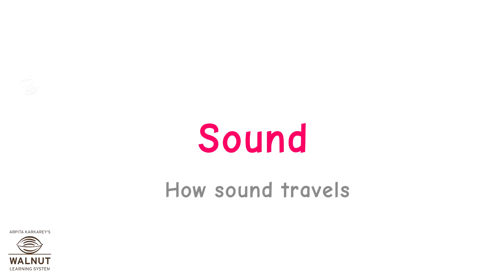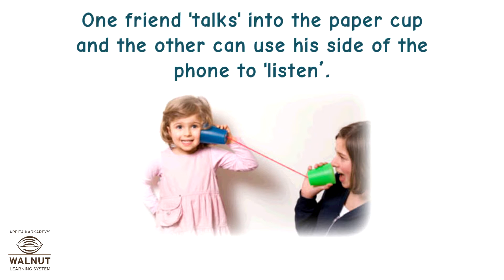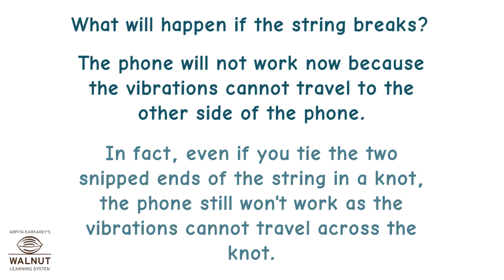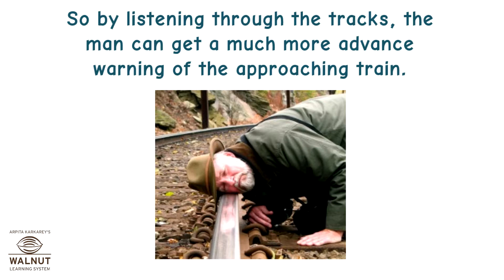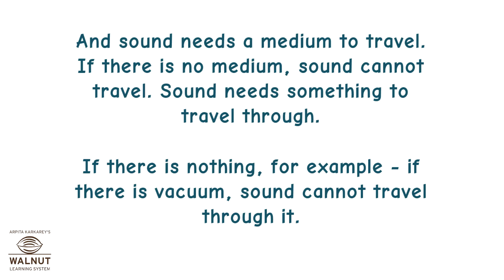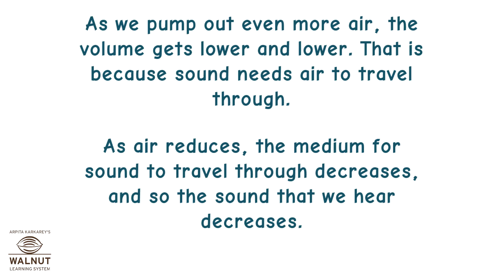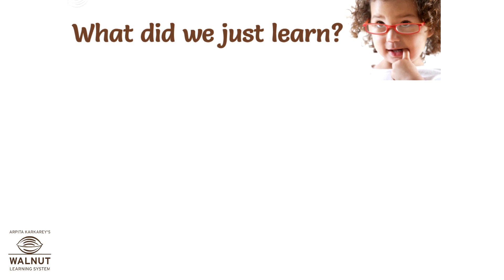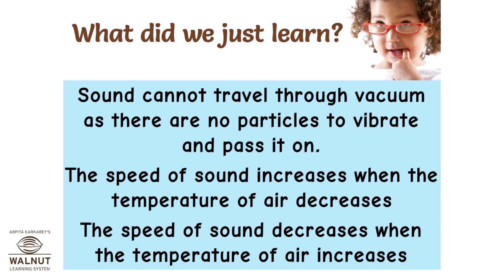6 Science - Sound - How sound travels